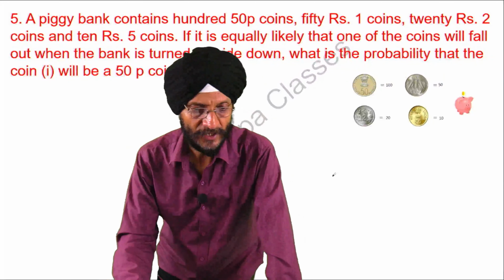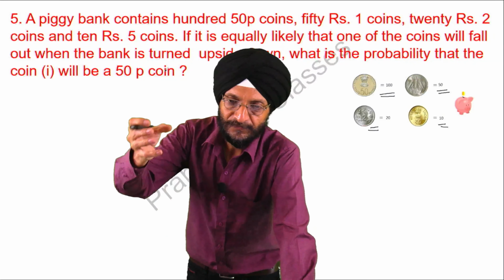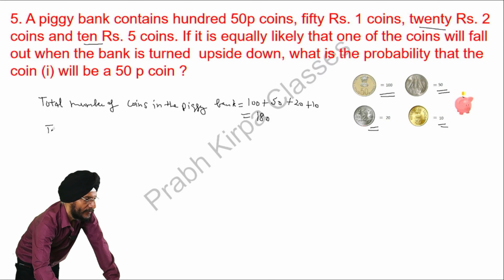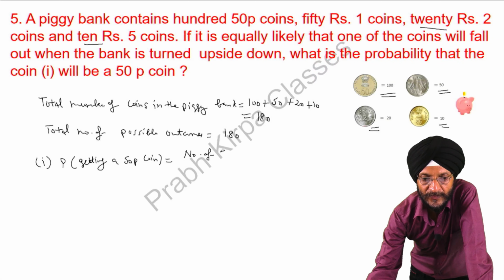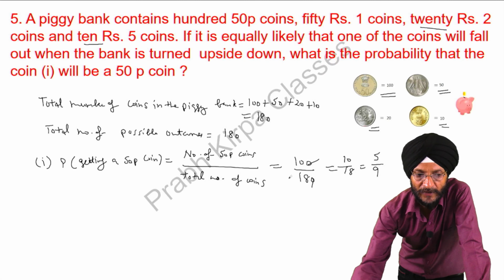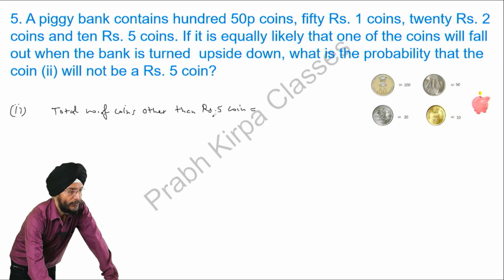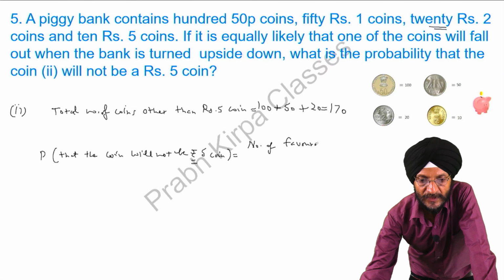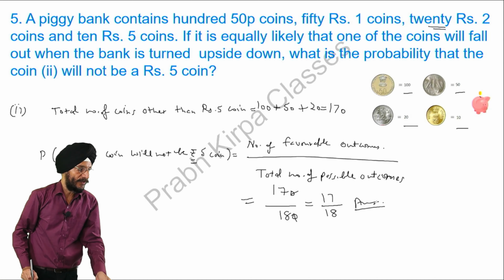Probability : Coins of different denomination